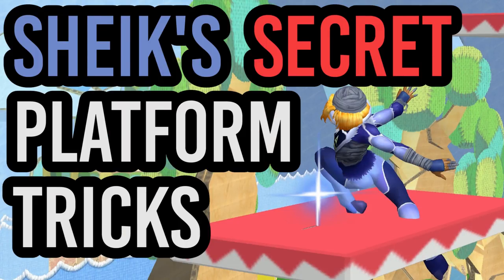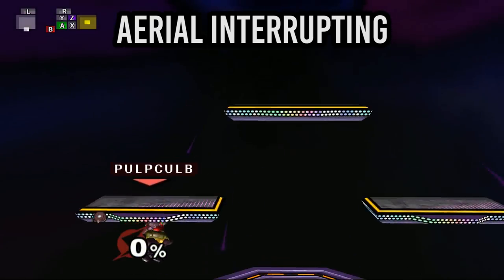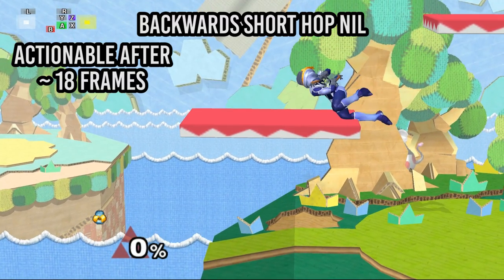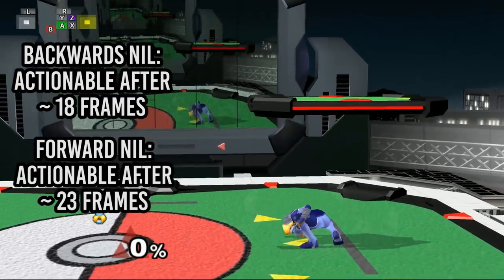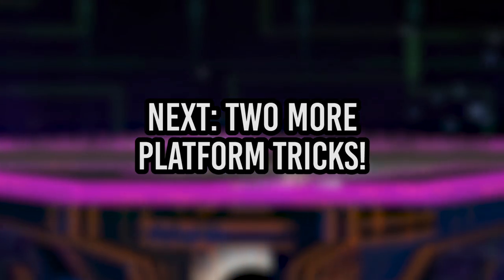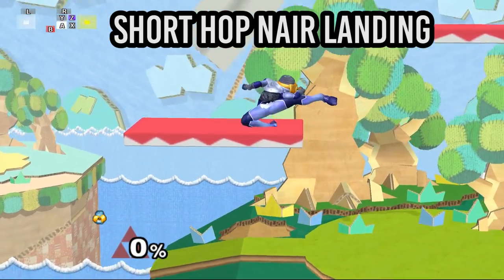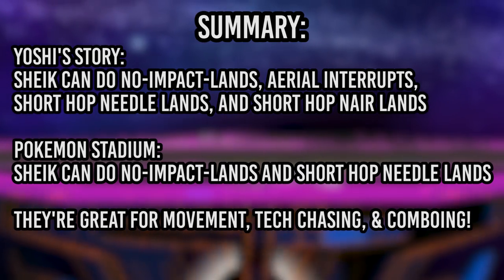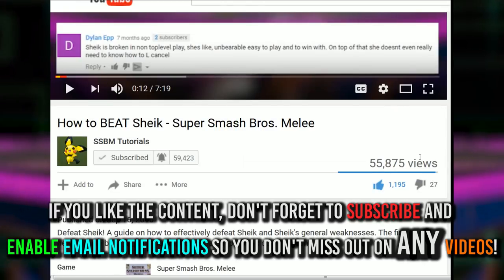How To Laudandus Land - Super Smash Bros. Melee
On Pokemon Stadium and Yoshi's Story, Sheik has some really cool and unique ways of interacting with and landing on platforms. This is referred to as Laudandus Landing, named after the handsome man who pioneered these techniques! Knowing these techniques will definitely improve your movement, tech chasing, and combo game. Check it out!

Intro created by:
Ryan Gonzales & Alyssa Sheffler